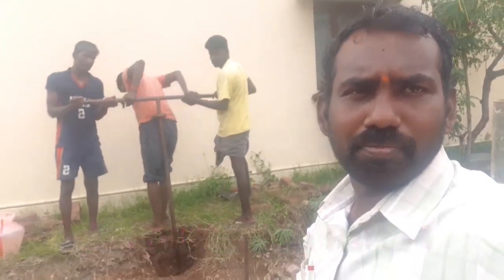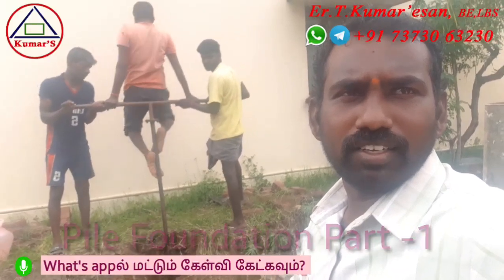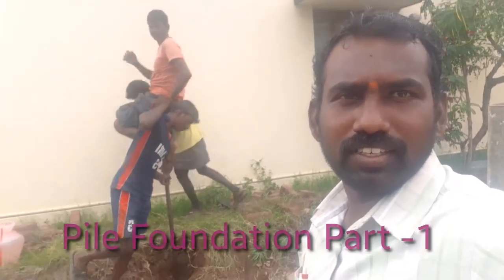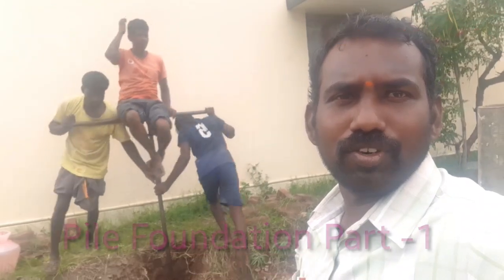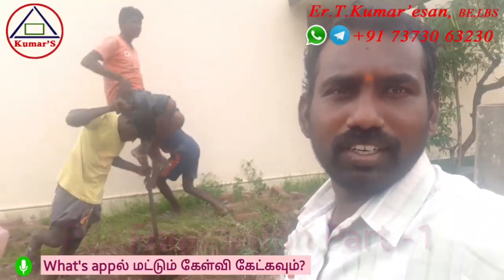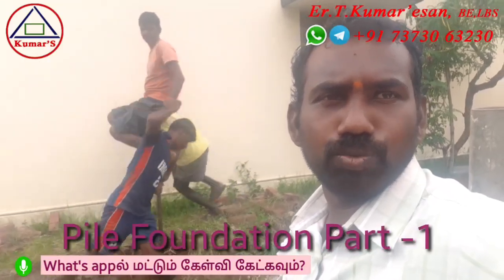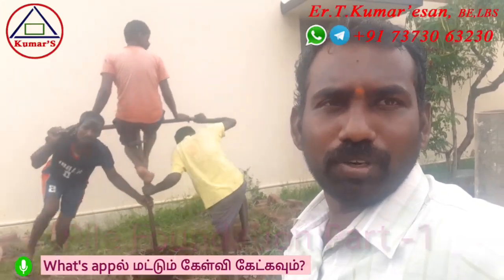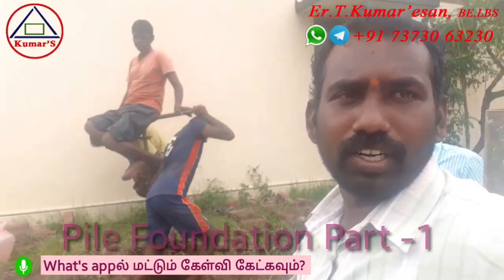Pile Foundation Part 1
Pile Foundation for Compound wall